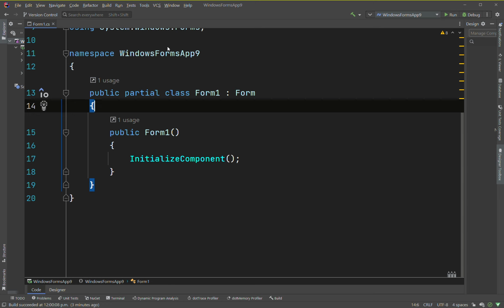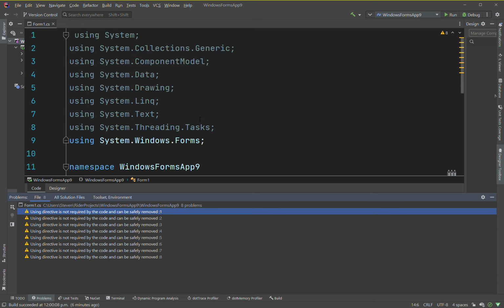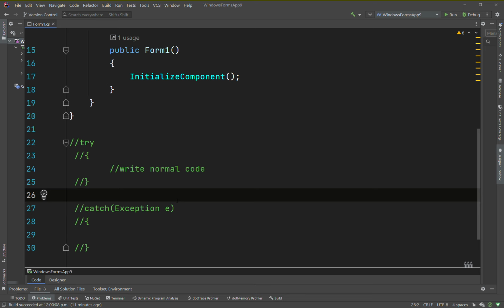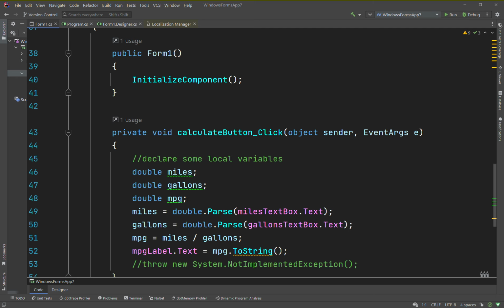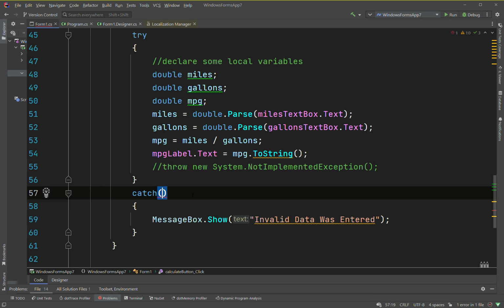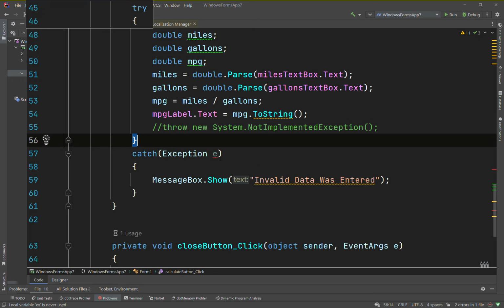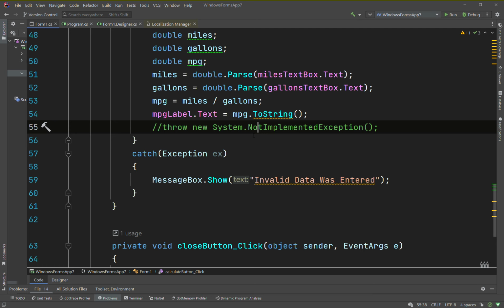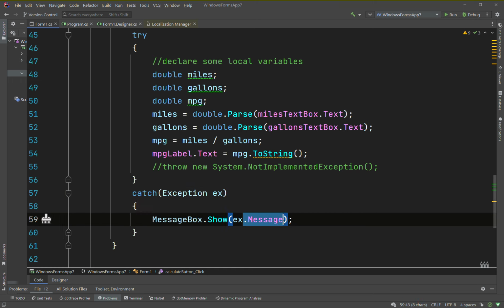Microsoft C# .NET Exceptions - Try Catch